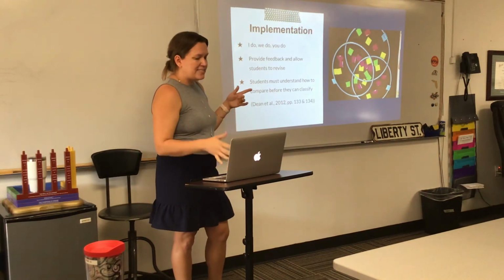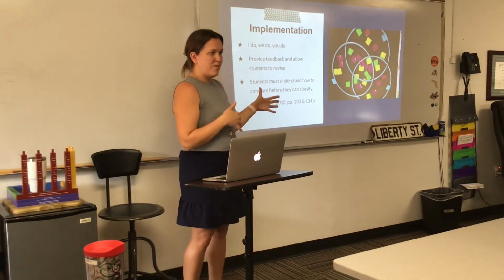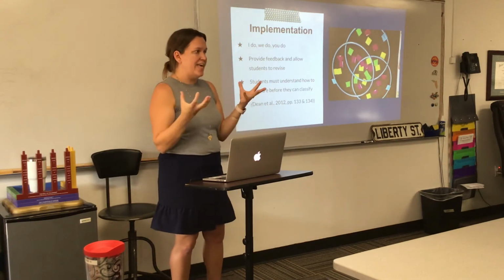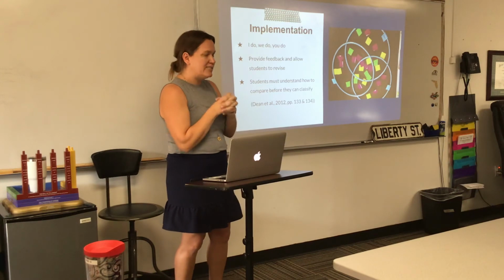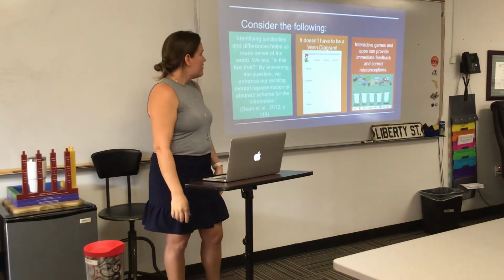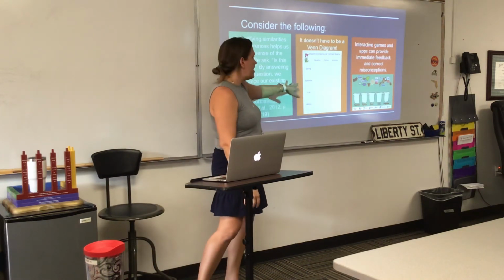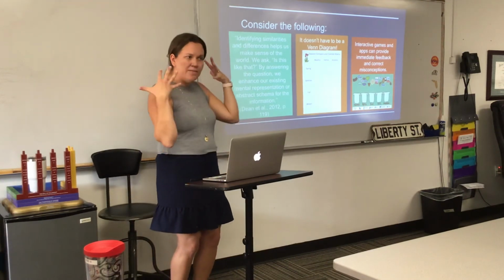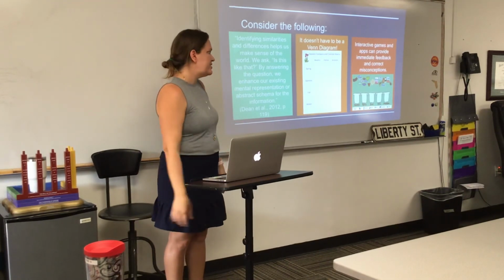EDA 5507 Effective Instruction Presentation